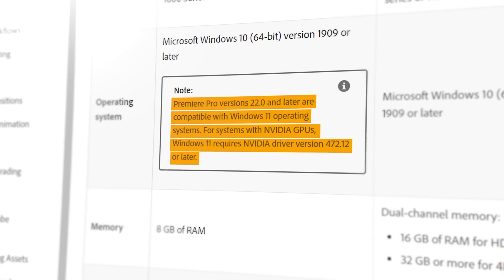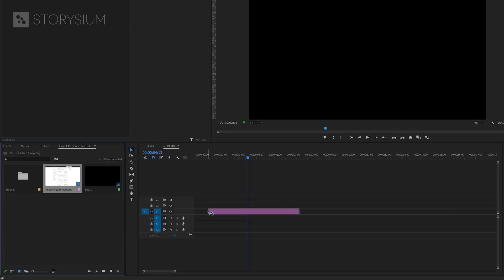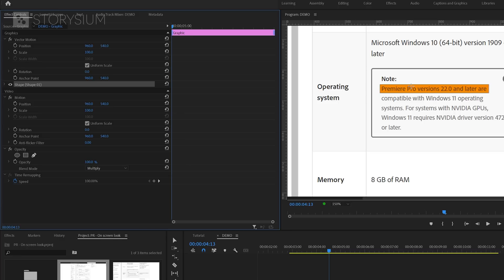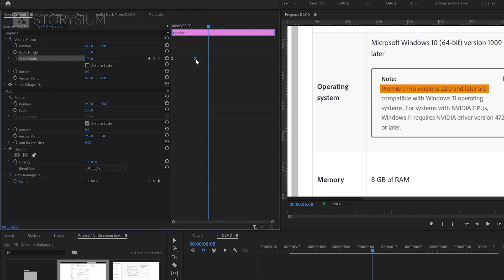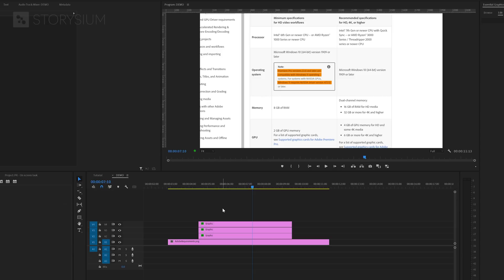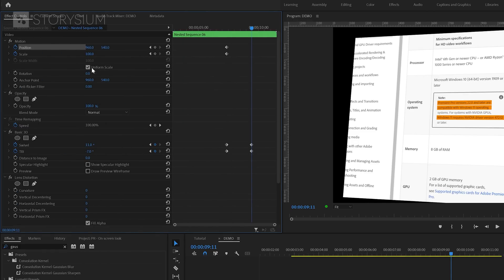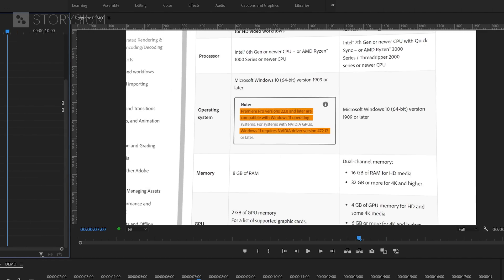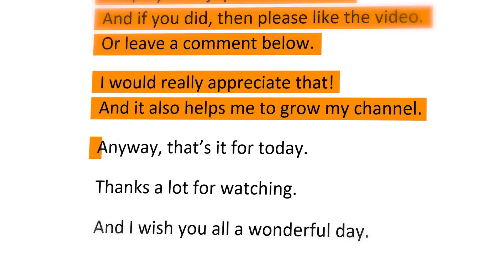How to HIGHLIGHT TEXT and add an 'on-screen look' in Adobe Premiere Pro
How to highlight text in Adobe Premiere Pro and add a 3d on-screen look.